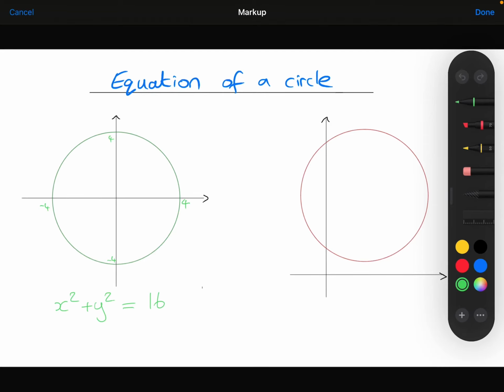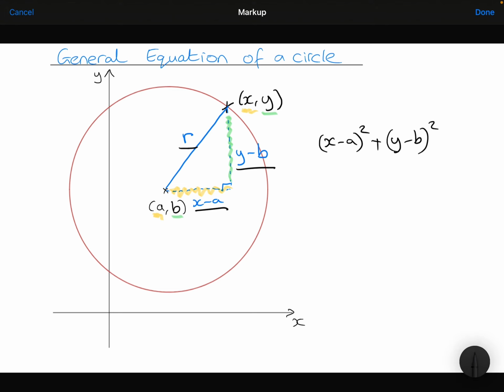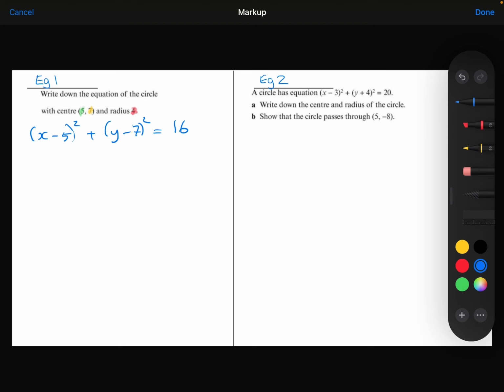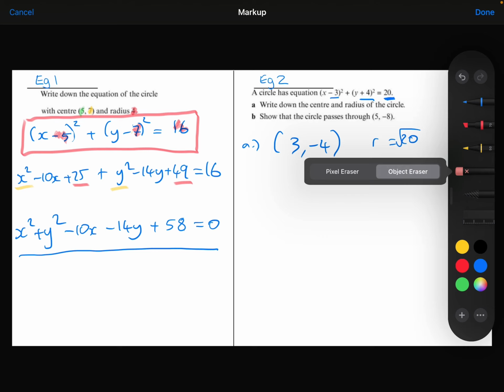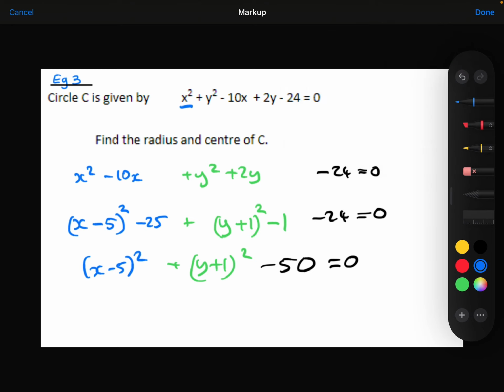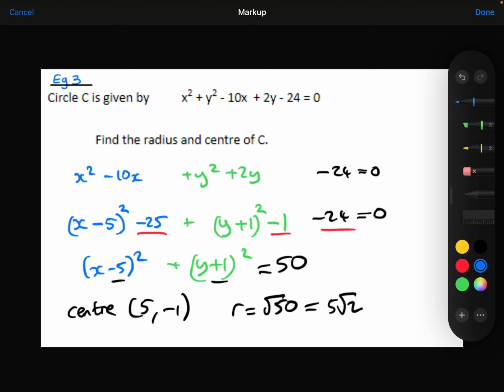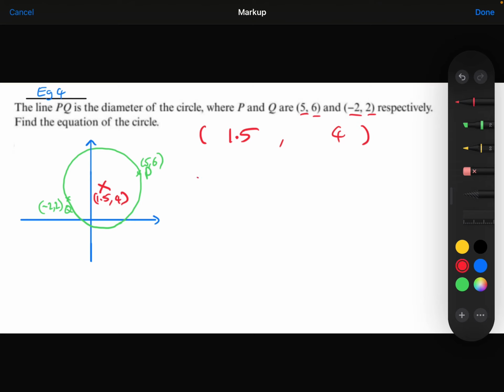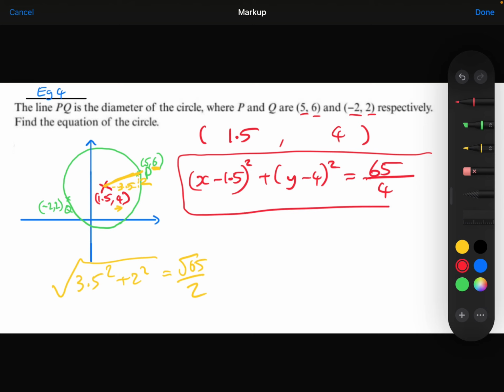Coordinate geometry 3 - Equation of a circle